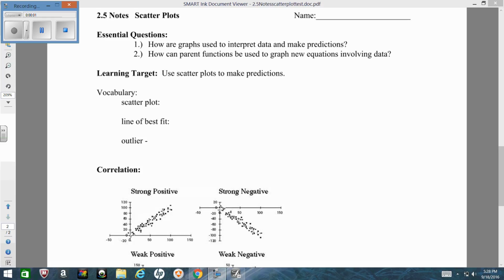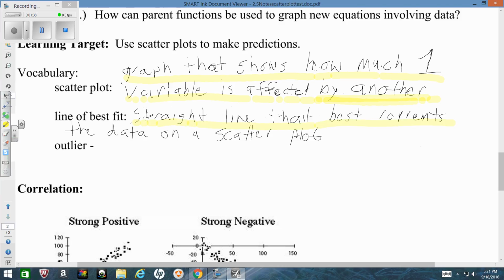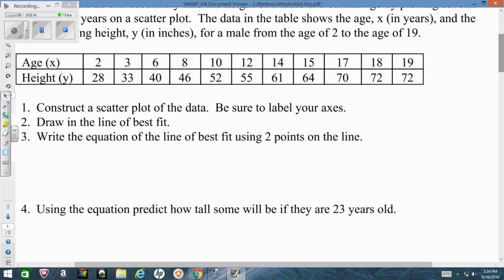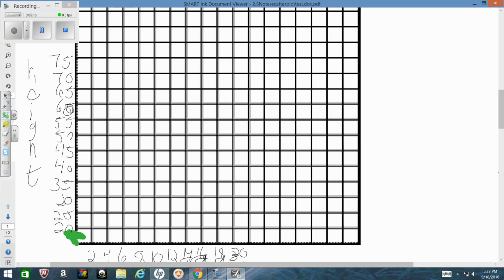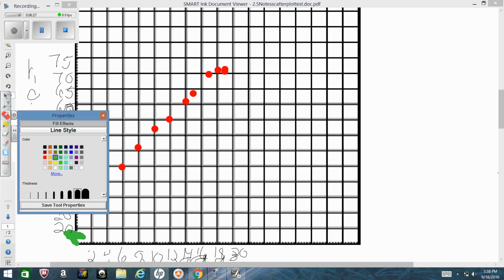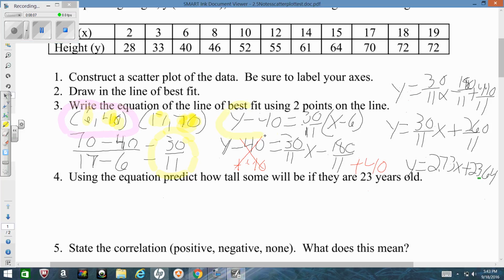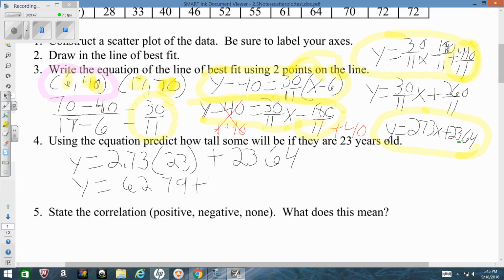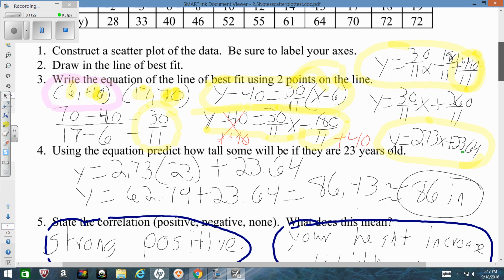2 5 scatter plots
Lesson on scatter plots